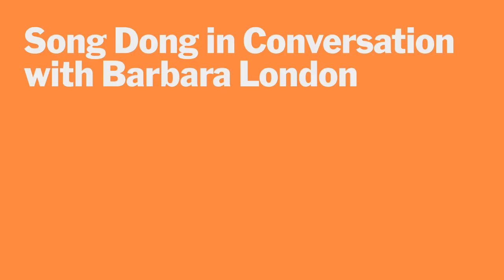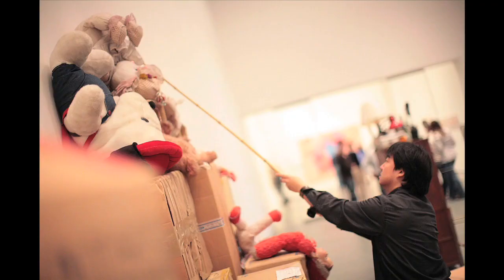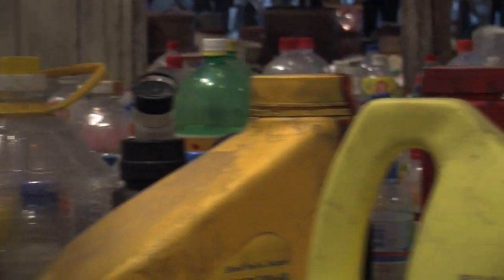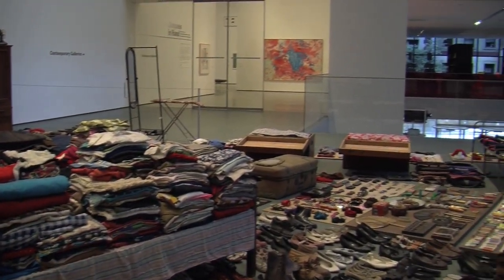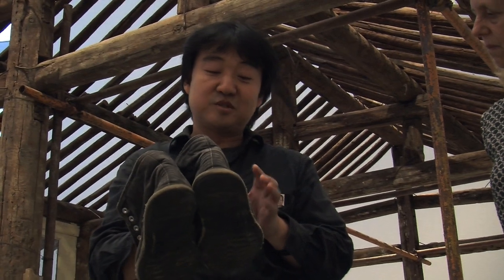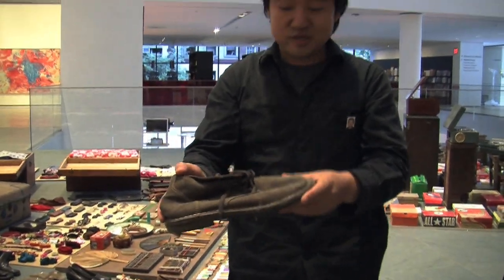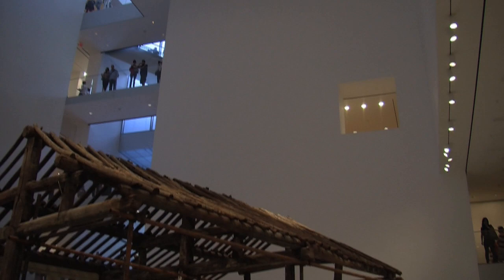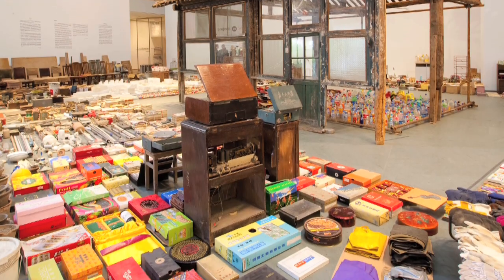Behind the Scenes: Projects 90: Song Dong at MoMA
Projects 90: Song Dong
June 24, 2009-September 7, 2009

Music: "Sunny Spring, White Snow" by Min Xiao-Fen. Performed by Min Xiao-Fen's Blue Pipa Trio.